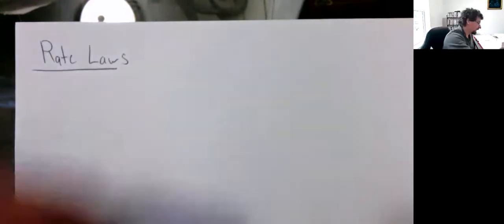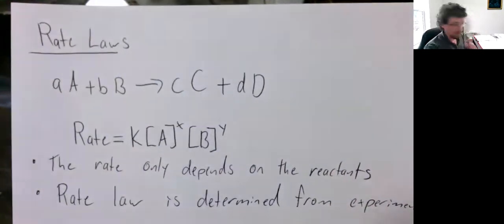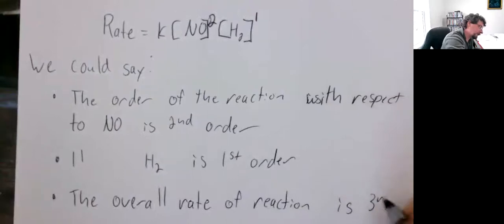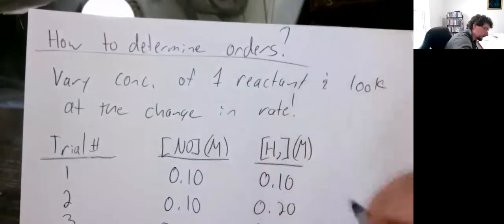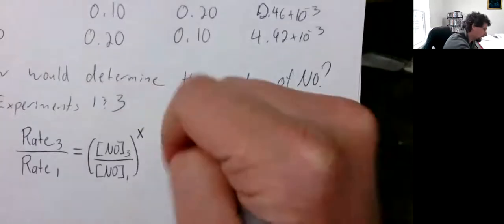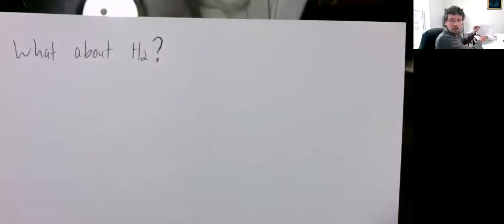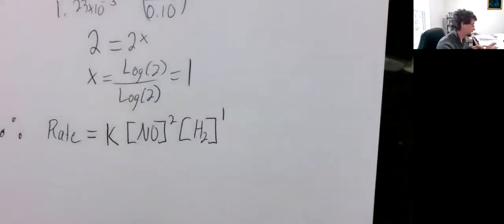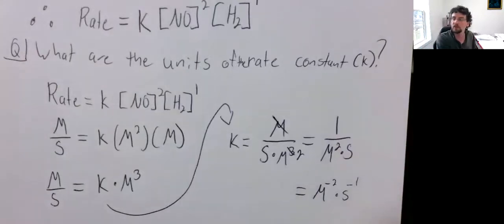General Chemistry: Rate Laws, Rate Constants, and Reaction Orders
A short lecture of how to determine the rate law of a chemical reaction, how to determine the units of the rate constant, and how to determine the orders of a reaction.